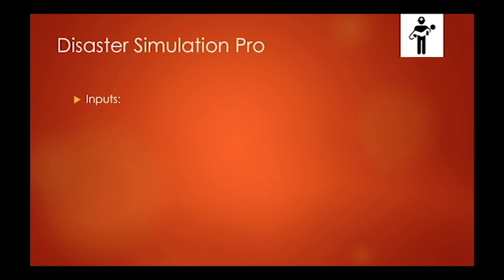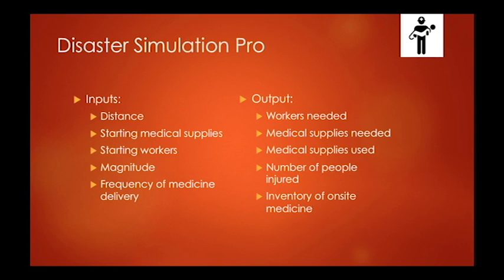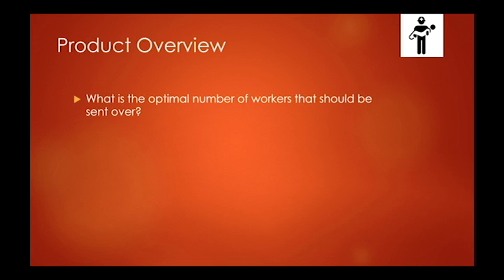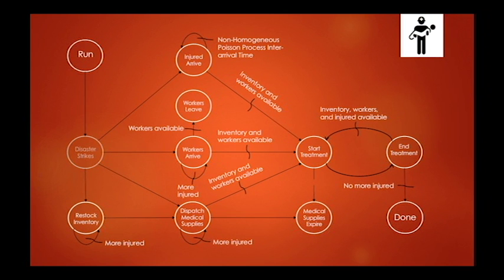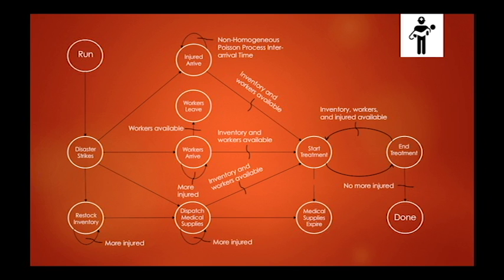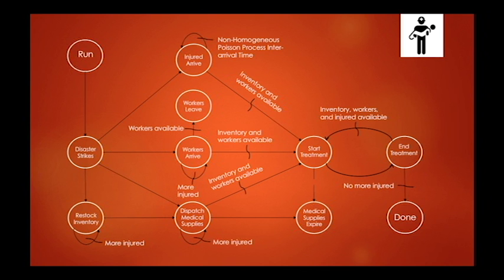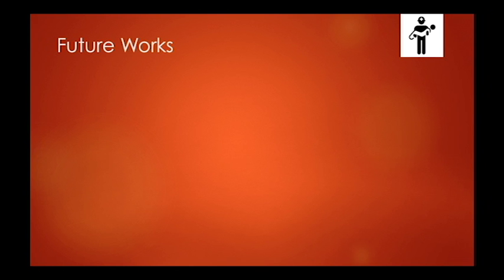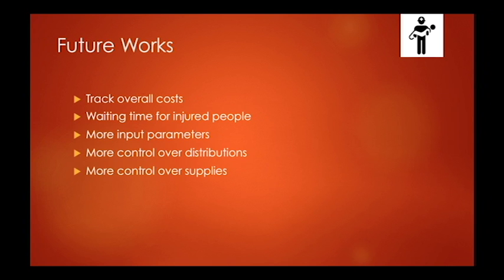IEOR 131 SP16 Team 1 - Disaster Simulation Pro